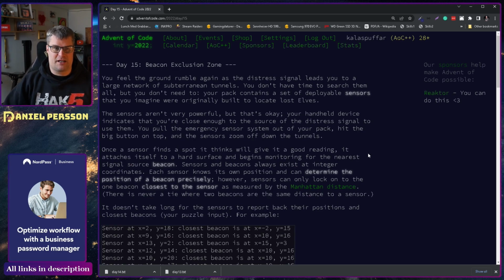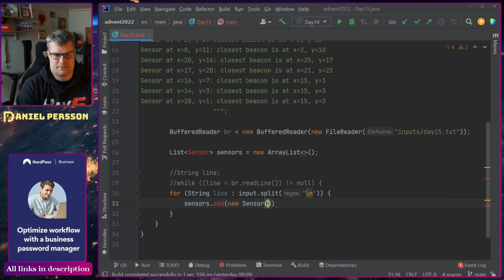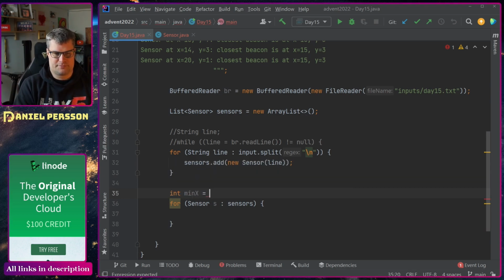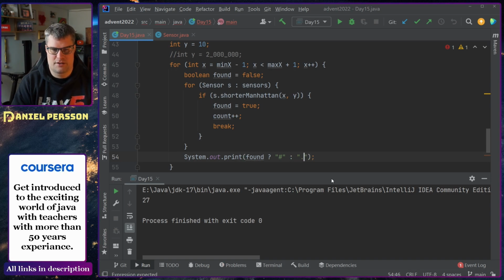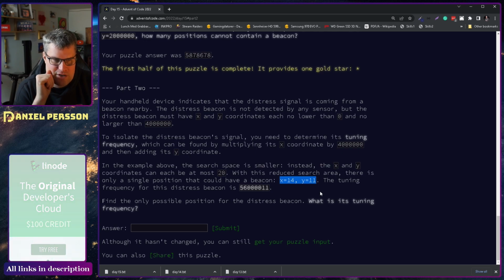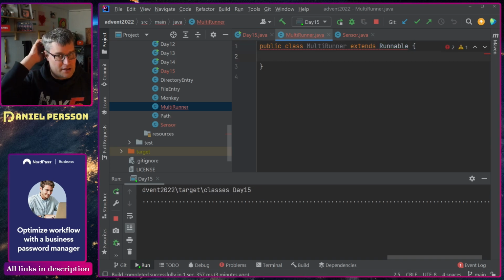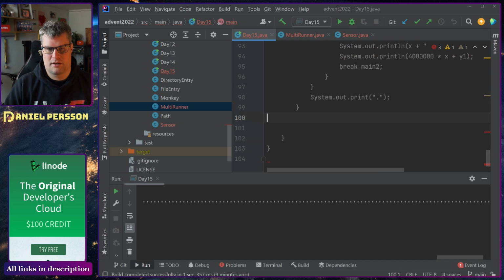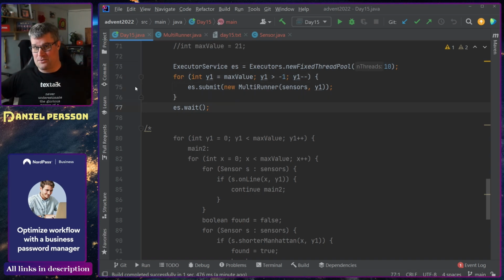Advent of Code 2022 - Day 15